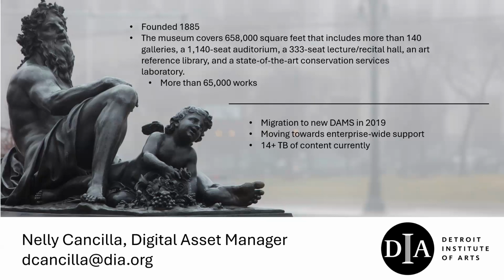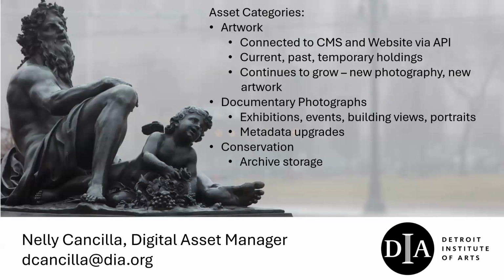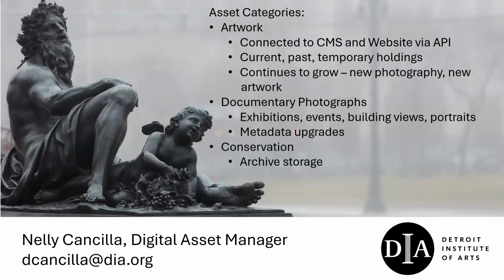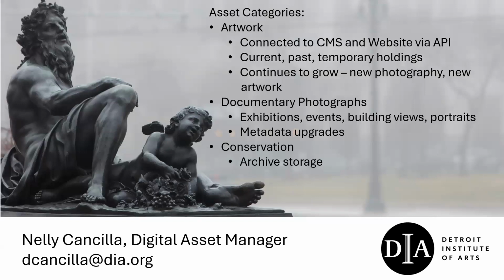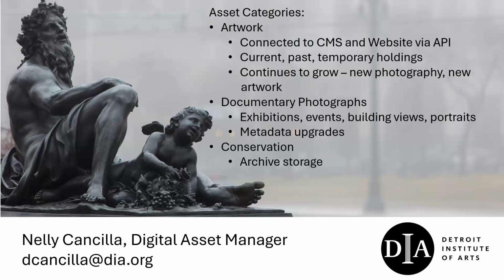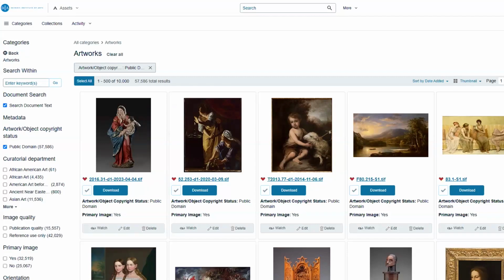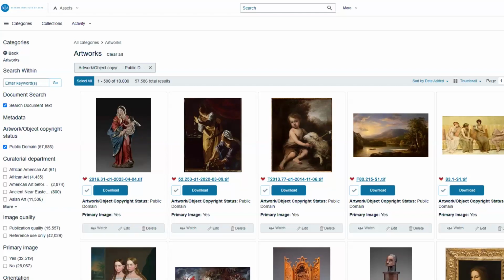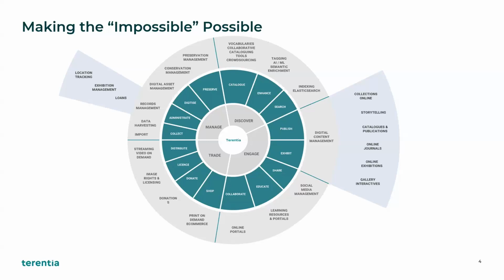Curated Conversations presents “Museums and Digital Asset Management”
Join Johns Hopkins University MA in Museum Studies program lecturer and digital curation expert Alexandra Kron-Daleo as she welcomes Nelly Cancilla, Digital Asset Manager at the Detroit Institute of Arts, for a deep dive into the world of stewarding digital assets while improving user experience across the museum field. Whether you are expert in managing digital assets, or only now shifting from a card catalog, this Curated Conversation will enlighten, inform, and spark curiosity.

Alexandra Kron-Daleo, who holds her MA in Museum Studies and a certificate in Digital Curation from JHU, completed her digital curation internship at the Balboa Park Online Collaborative, a non-profit tech consultancy in San Diego, California. There she researched how cultural institutions in Balboa Park were leveraging accessibility and the monetization of their digital assets and transitioned into a full-time position at BPOC, working with cultural institutions to develop digital strategies, data governance, and digital preservation plans. She also worked to support the implementation of collections management, content management, and digital asset management systems and provide recommendations for system and process improvement. Kron-Daleo now works as the Community Manager for Terentia, a platform for digital asset and collection management, where she develops and facilitates educational resources and learning opportunities for the GLAMP community. She joined JHU as a digital preservation instructor in Spring 2022.

Nelly Cancilla, as the Digital Asset Manager at the Detroit Institute of Arts, provides oversight of the DIA’s digital asset management software, trains stakeholders, manages governance, and supports staff enterprise-wide. Cancilla holds a BA in English from Oakland University and a Master of Information from the University of Toronto. In addition to their experience in digital asset management, they have held positions as Scholarly Communications and Copyright Librarian, Communications Librarian, and Digital Scholarship and Liaison Librarian, with specializations in copyright, scholarly publishing, and instruction.